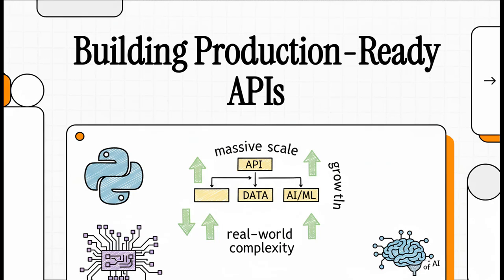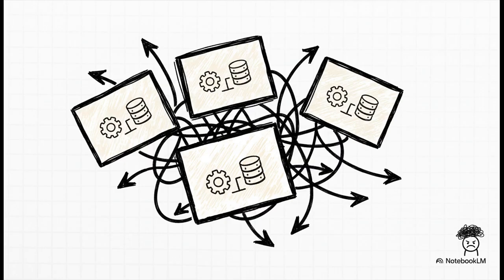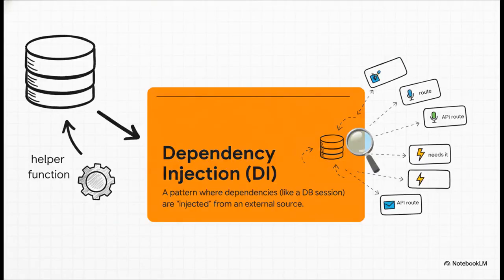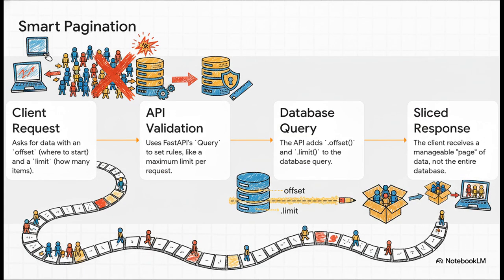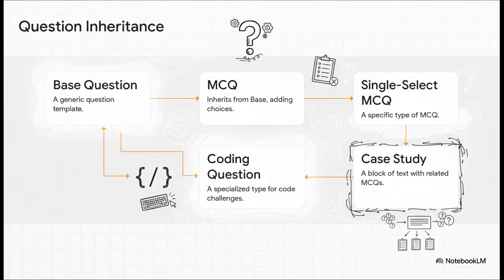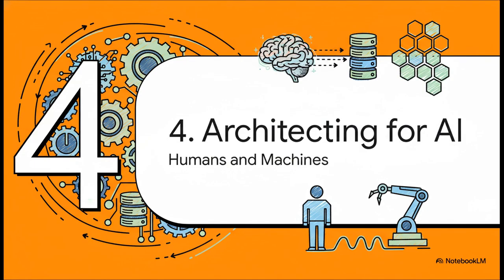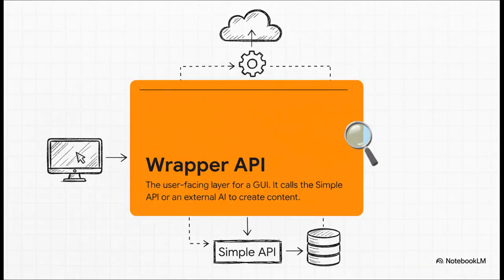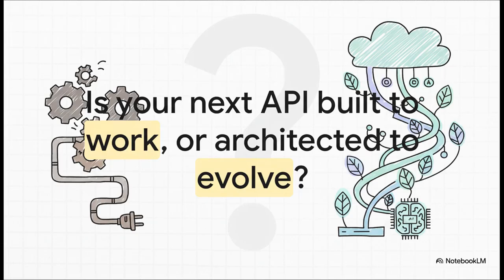Building Production Ready APIs